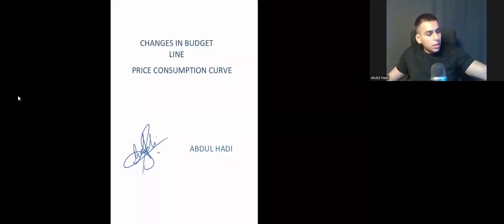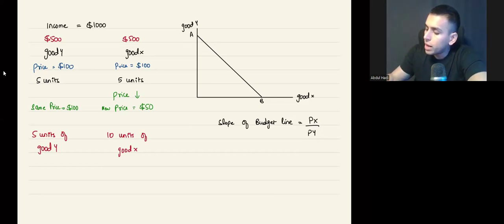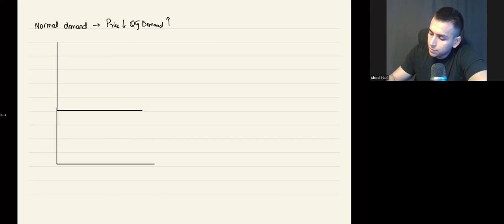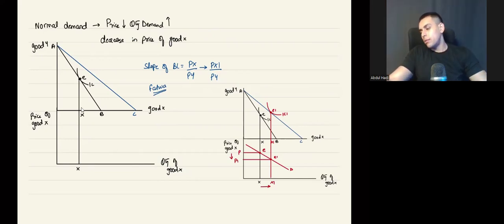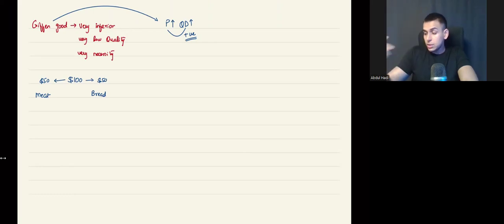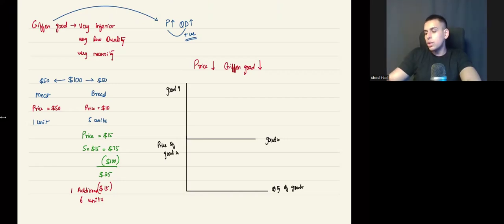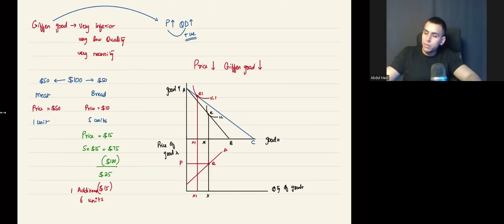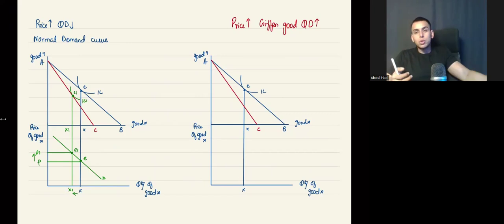A2 Economics 9708 – Theory of demand | utility l English | part 4 of 7 l NOVA Academy Global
Welcome to NOVA Academy Global’s A2 Economics (English Language) course!
In this lesson, we cover Price Consumption Curve in complete detail — focusing on clear explanations, structured answers, and exam-oriented concepts that help you score higher in CAIE Economics 9708. Classes are live, get yourself enrolled.

👨‍🏫 Taught by Sir Abdul Hadi – Founder & Director of NOVA Academy Global

📍 Mode of Language: English only
🌍 Suitable for: Local & International Students

💡 Register Now for Live or Online Classes